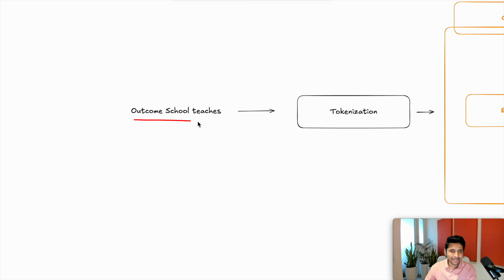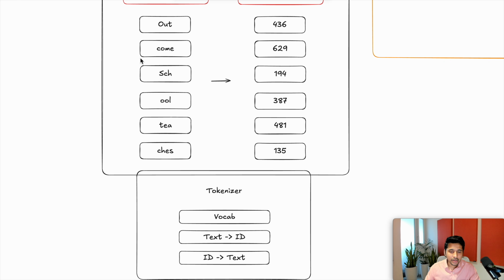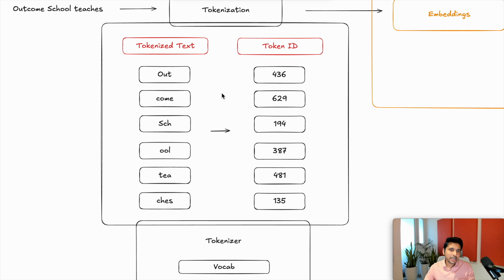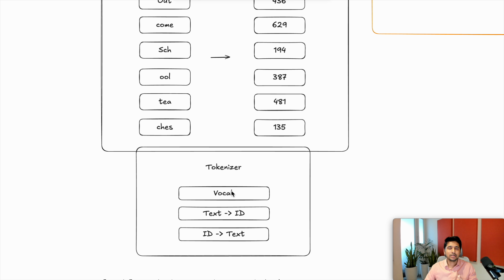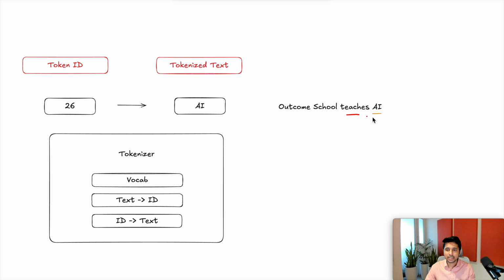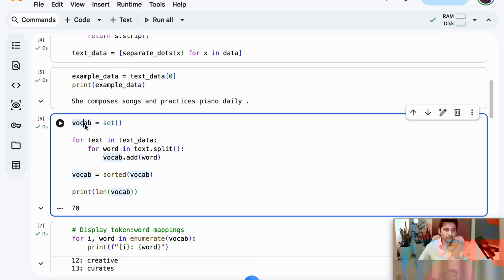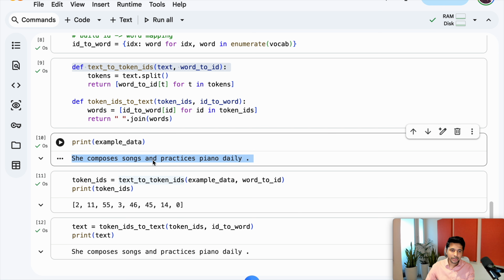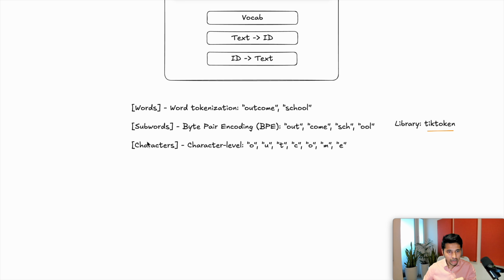Tokenization in Large Language Models (LLMs)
Today, we are going to understand Tokenization and why they are essential for Large Language Models.

Large Language Models do NOT read words, they read tokens represented as numerical IDs. So, we need to create tokens and provide numerical IDs to them.

Tokenization is the process of breaking down text into smaller units called tokens, which can be words, subwords, or characters.

Software engineers like you join Outcome School AI and Machine Learning Program to achieve the outcome that is a high-paying tech job in AI and Machine Learning.

Founder of Outcome School:

- Amit Shekhar

About Amit Shekhar:

Founder @ Outcome School • IIT 2010-14 • I have taught and mentored many developers, and their efforts landed them high-paying tech jobs, helped many tech companies in solving their unique problems, and created many open-source libraries being used by top companies. I am passionate about sharing knowledge through open-source, blogs, and videos.